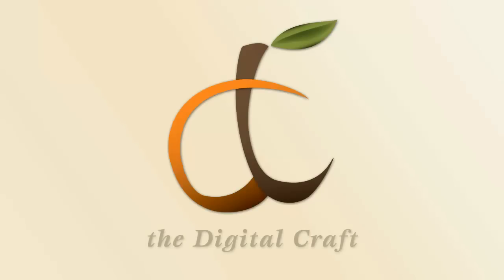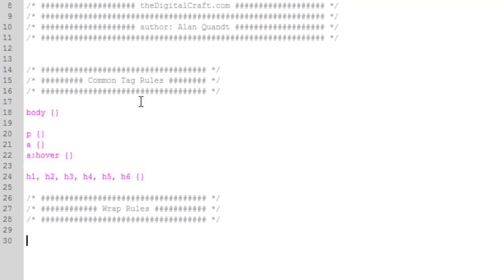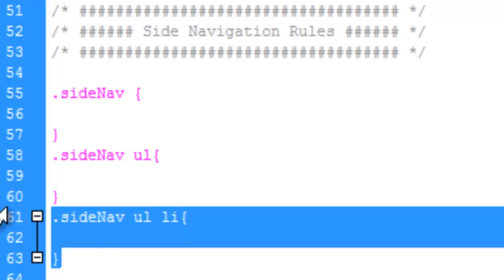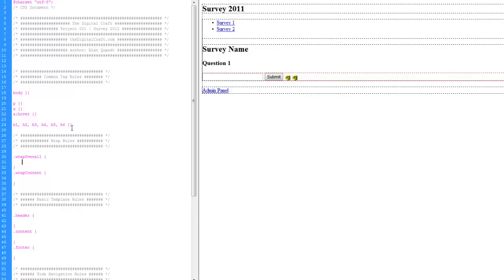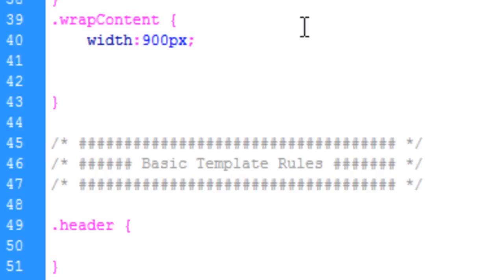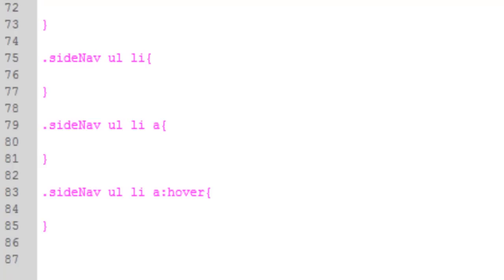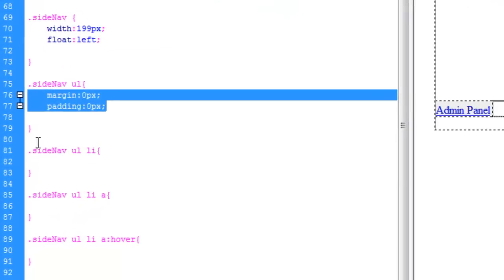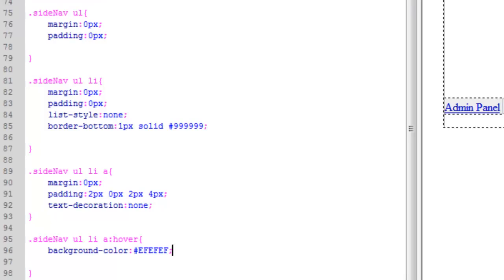Building an Online Survey | Part 3 - Setting Up our CSS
In this part of the series we will setup our CSS rules in our CSS document.